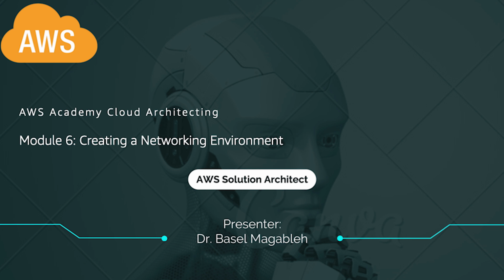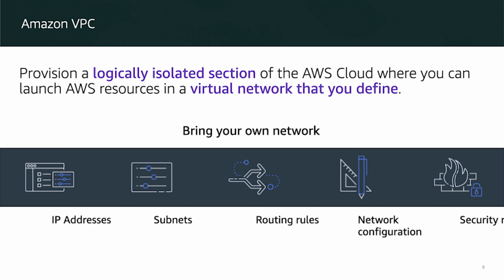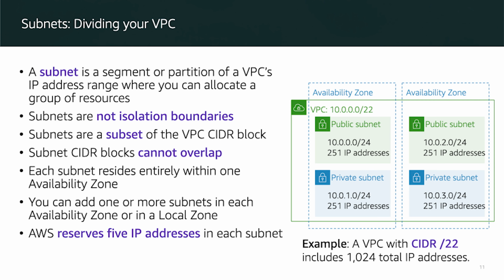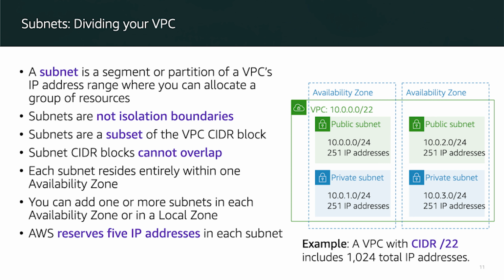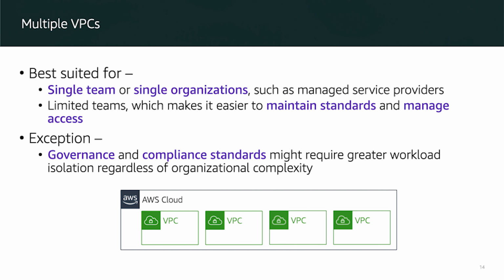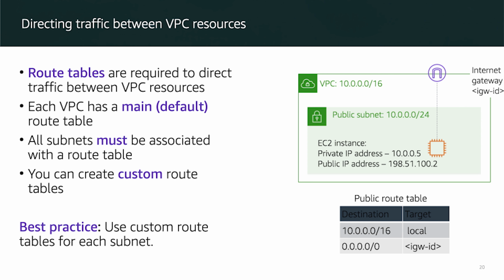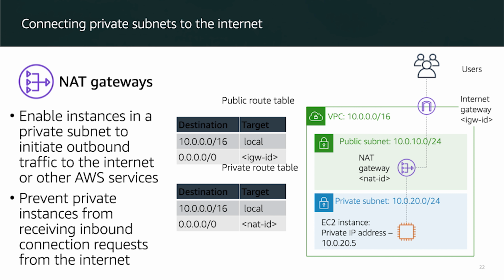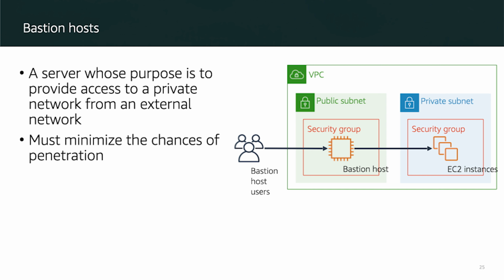AWS solution architect certification | Lesson 6: Creating an AWS networking environment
Explain the foundational role of a virtual private cloud (VPC) in Amazon Web Services (AWS) Cloud networking Identify how to connect your AWS networking environment to the internet

0:00 Introduction
0:05 Module overview
0:10 Module objectives
0:32 Café business requirement
3:38 Classless Inter-Domain Routing (CIDR)
4:44 Subnets Dividing your VPC
7:35 VPC design best practices
8:27 Single VPC deployment
9:43 Multiple accounts
10:54 Directing traffic between VPC resources
13:39 Connecting private subnets to the internet
15:14 Subnet use case examples (2 of 2)
15:47 Bastion hosts